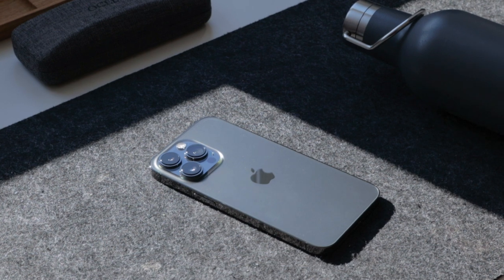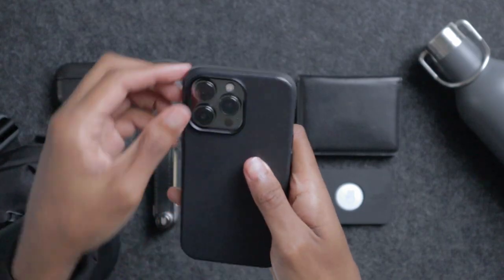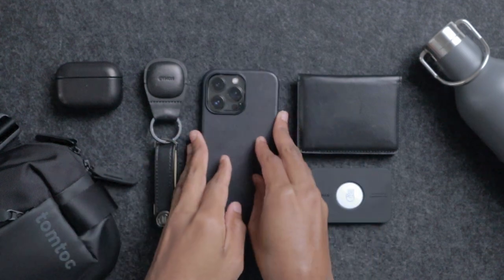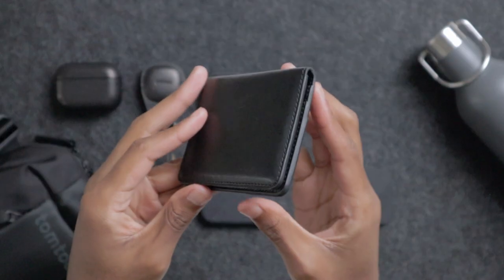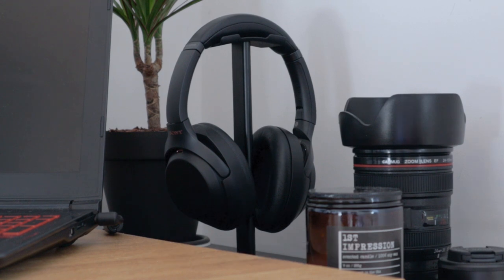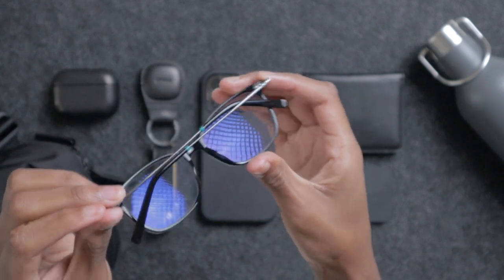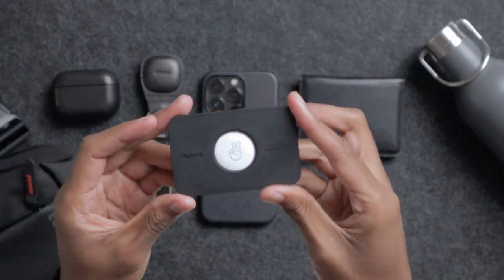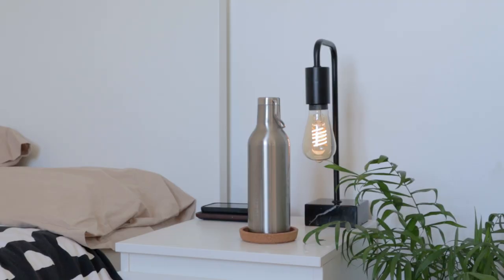My Minimalist Everyday Carry | EDC 2021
In today's video, I'm sharing my everyday carry setup for 2021.

📽️ Video Content
00:00 - Intro
00:46 - iPhone 13 Pro
02:17 - Keys
02:47 - Wallet
03:00 - AirPods Pro
03:55 - Glasses
04:30 - Bag
04:49 - Card for AirTag
05:02 - Water Bottle
05:31 - Conclusion
05:46 - Post Credit